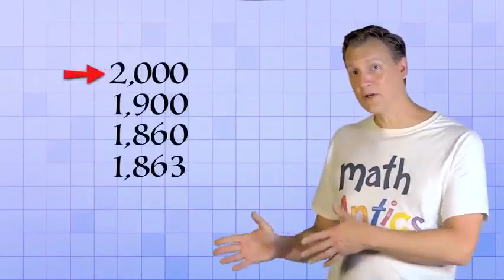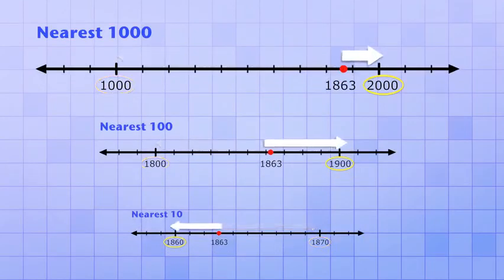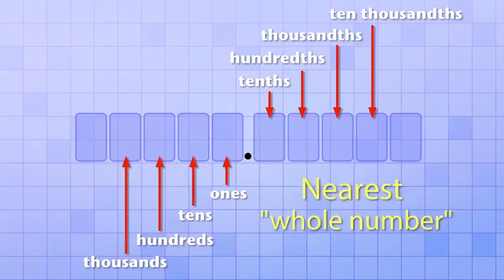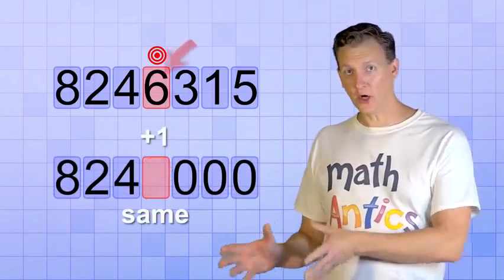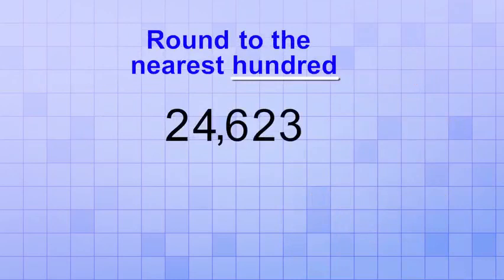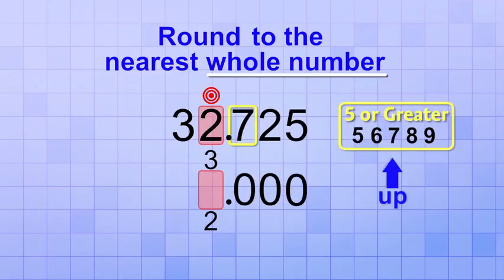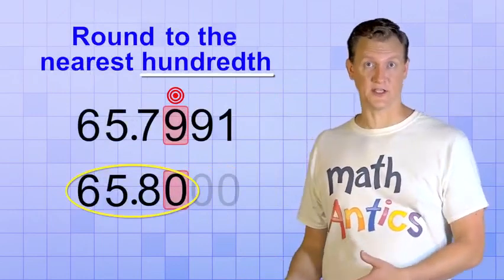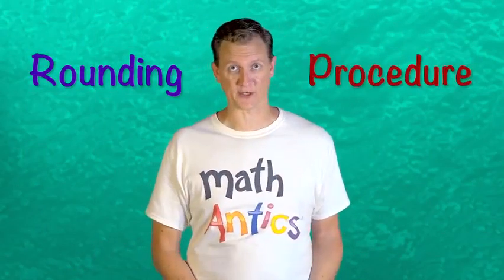Rounding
mathematics on.  Numeracy